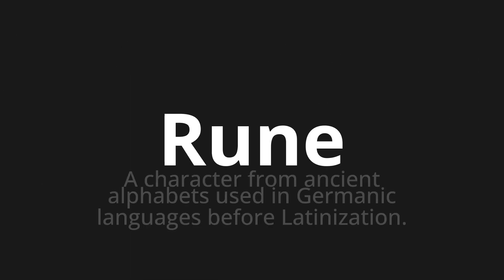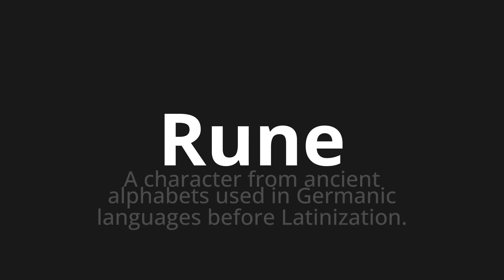How to pronounce Rune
Master the Pronunciation of 'Rune Which means rune' - which means : A character from ancient alphabets used in Germanic languages ​​before latinization. 📝 with @BaguettePronunciation 🎓🗣️ - [Your Guide to French]

Learn to pronounce 'Rune' perfectly in French with our easy and engaging tutorial by @BaguettePronunciation! 📖📽️ In this comprehensive video, we provide you with native speaker examples 🗣️👂 and phonetic breakdowns 🎵 to ensure you get the pronunciation just right.

How to say Rune in French